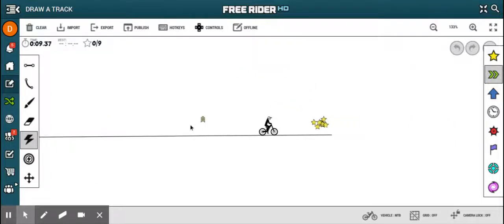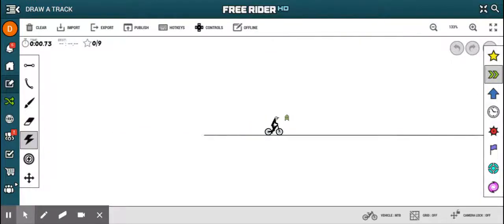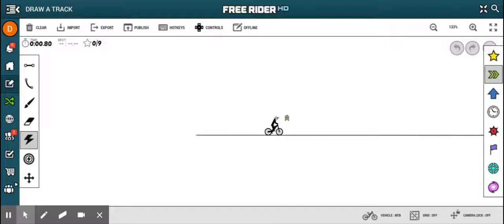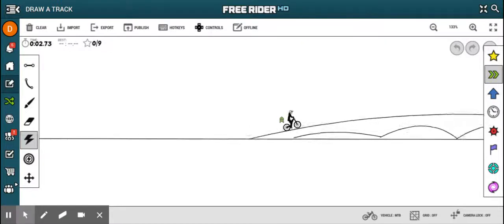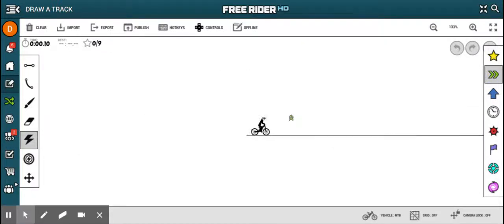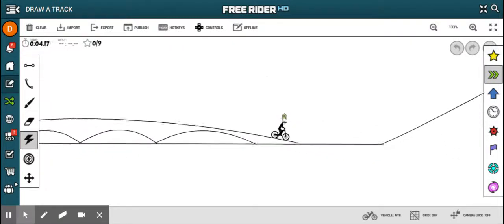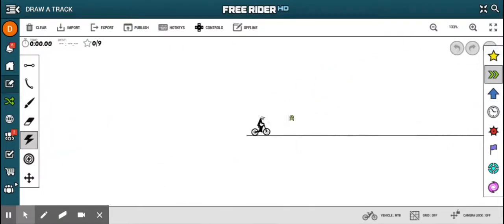Draw a Free Rider Track | Free Rider HD